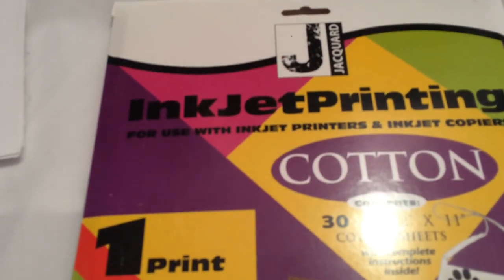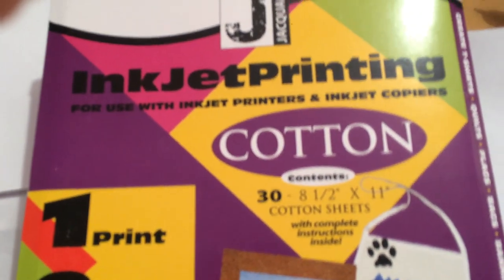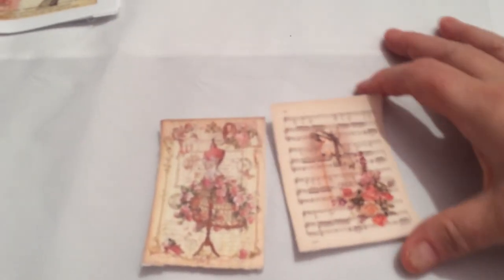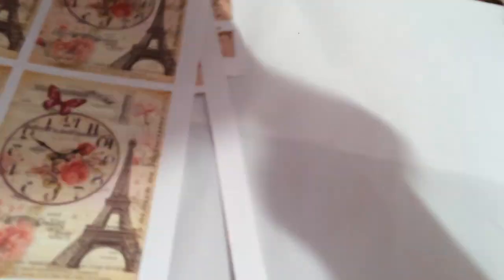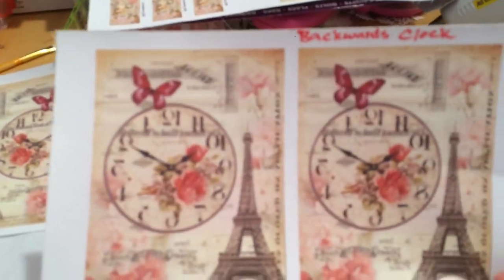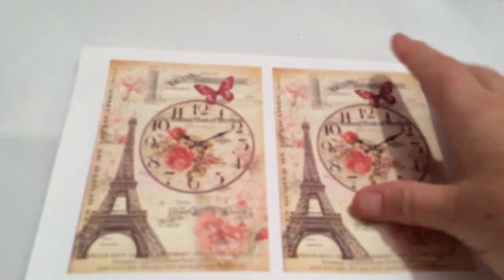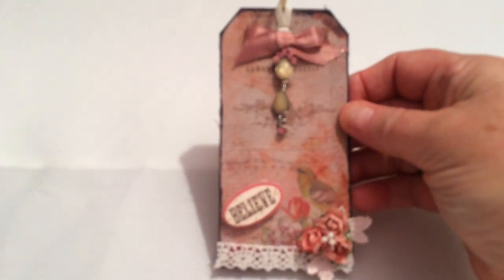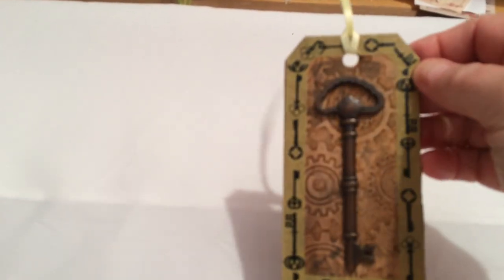Ramblings at 1:00 a.m. about printing vintage images onto fabric paper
Warning: this video was made using my old iPhone, so don't expect clarity!  However, I thought it would be better than silence...LOL

In this video I talk about Ink Jet Printing paper with a fabric side to it, Vellum paper, and  then a short show and tell as to some tags I made using the fabric-sided paper. Hope you enjoy(ed) it and are inspired to CRAFT SOMETHING!  lol  Blessings & Hugs, Lisa xx

P.S. it was the middle of the night and my coherency is questionable...LOL